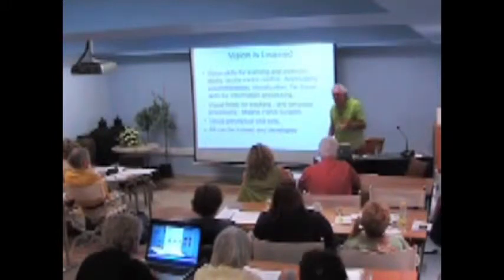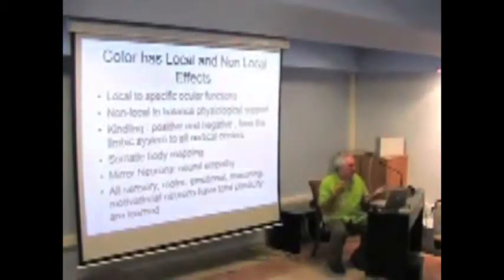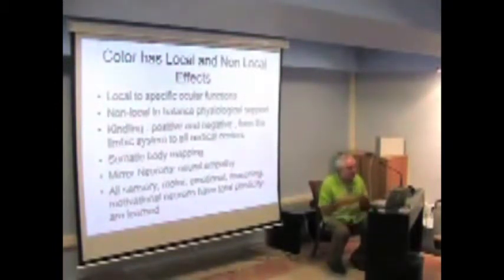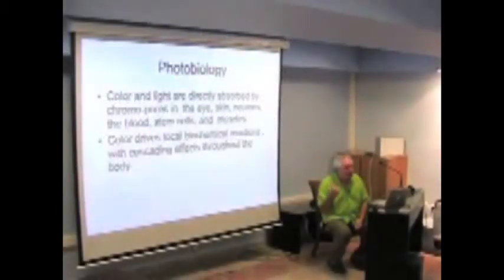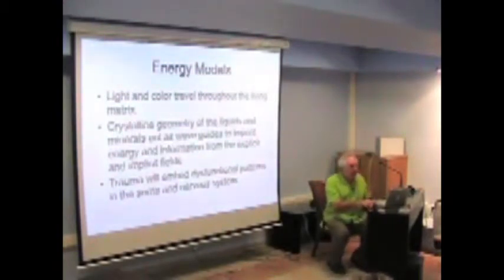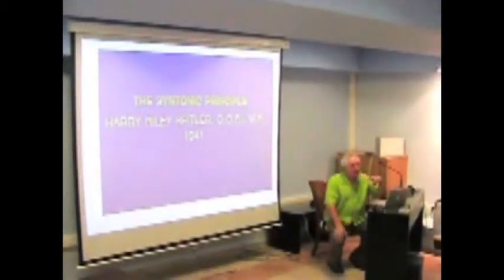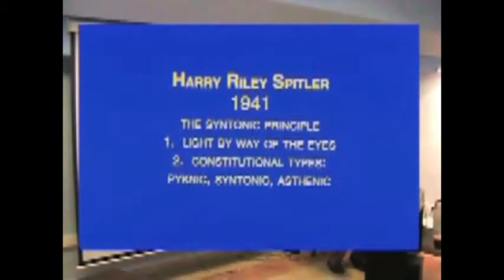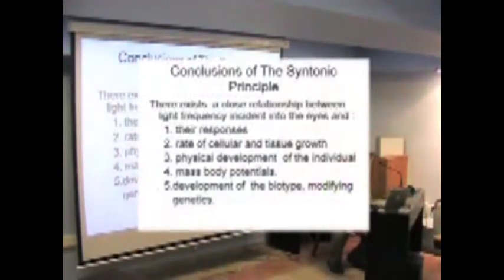Color Treatment of Learning Problems, PART 2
This presentation will examine the various forms of color therapy used today to treat learning and reading problems. An overview of diagnostic approaches will be covered as well as treatment modalities employed to remediate these conditions. This will include colored overlays, Irlen Lenses, Colorimetry and the prescribing of tinted lenses, Syntonic phototherapy, the use of blue light to effect the magno-parvo processing systems, color puncture, neuro-entrainment, and environmental designs of color and lighting from the works of Steiner and Birren.

Presented by LarryWallace, USA

Larry B. Wallace O.D., President CSO, is a member of COVD, NORA, OEP, CSO, AOA, and the Academy of Preventive Medicine. Dr. Wallace is the inventor of the Electrostim Device, a bioelectronic device for treating macular degeneration and other retinal diseases, which underwent field investigation throughout the United States. Dr Wallace's patent is now in use by Scyfix, a biomedical company, which is now completing FDA Trials for the treatment of retinal disease using microcurrent therapy. Dr. Wallace organizes workshops, lectures around the world, and publishes articles on vision therapy, syntonics (phototherapy), and preventive vision care.

Produced by Selim Özkan, Berlin